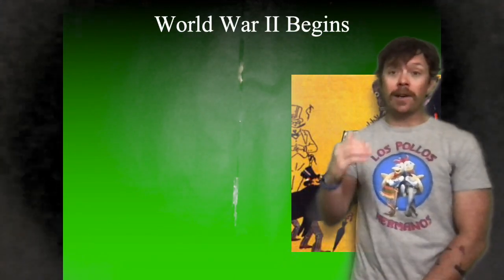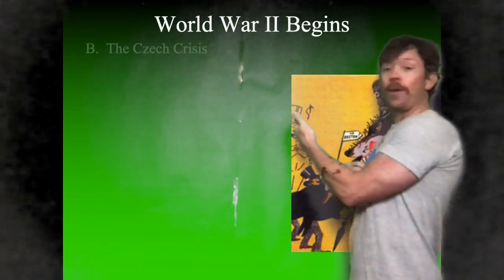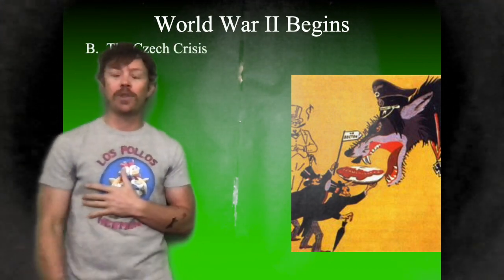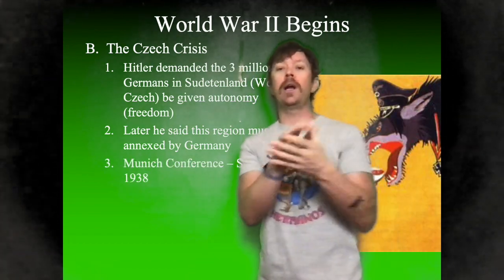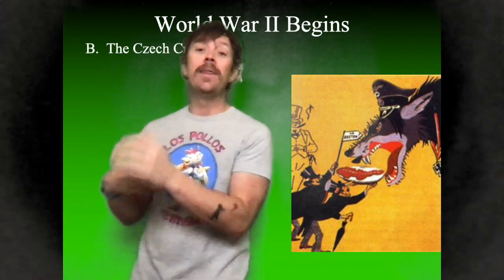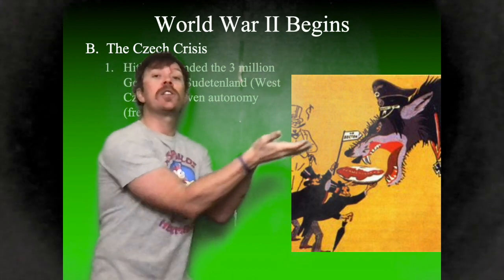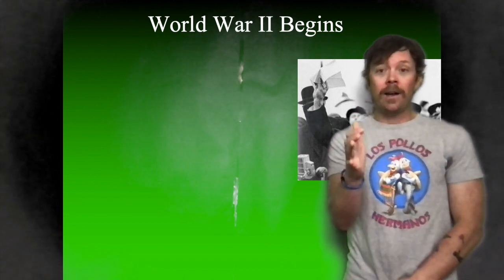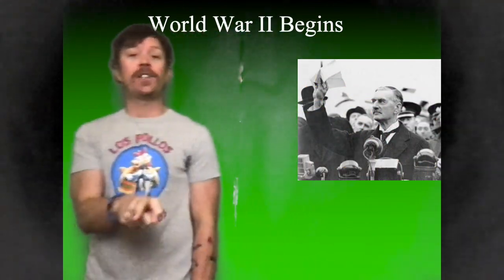World - Unit 10 - Day 16(2) II